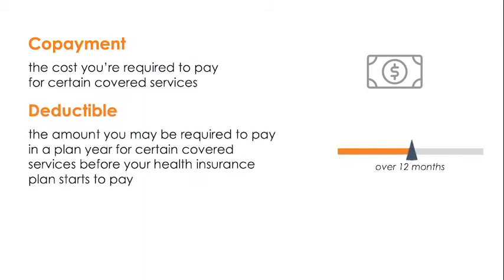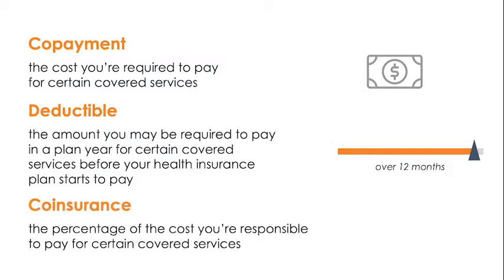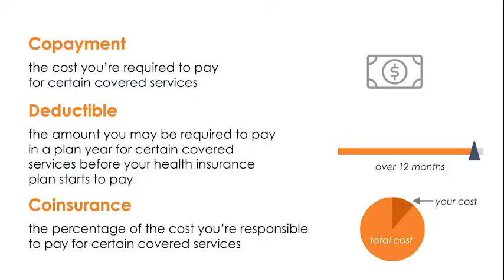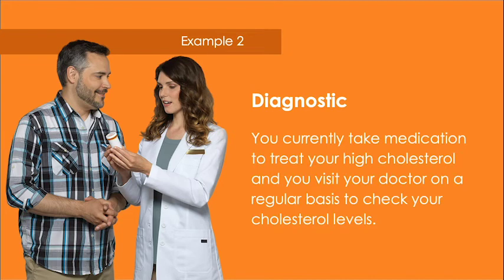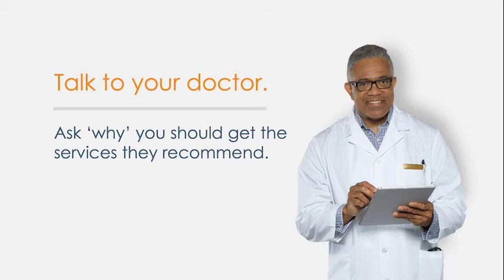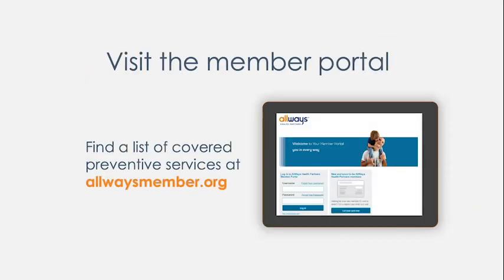Preventive Care VS. Diagnostic Care? | AllWays Health Partners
With so many health insurance terms and definitions, it's not always easy to understand your plan's cost-sharing. Learn the difference between preventive and diagnostic care to know where you may have cost-sharing.